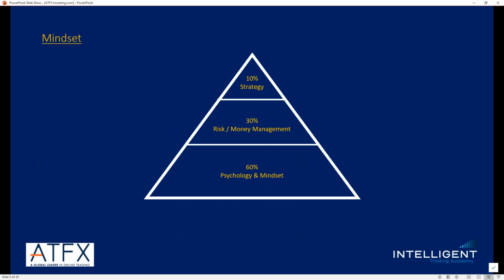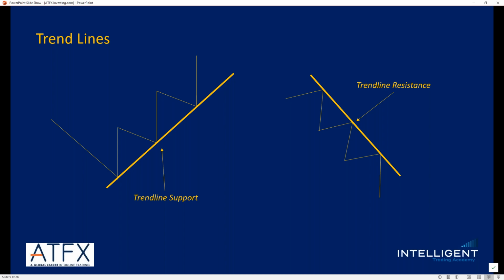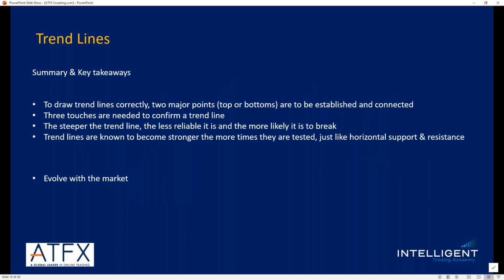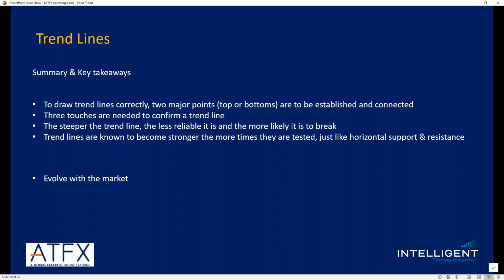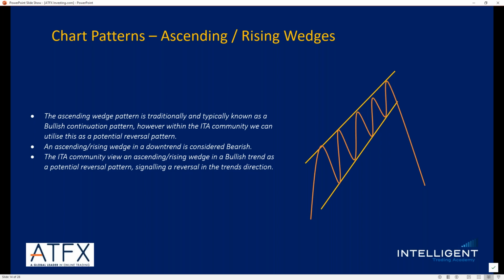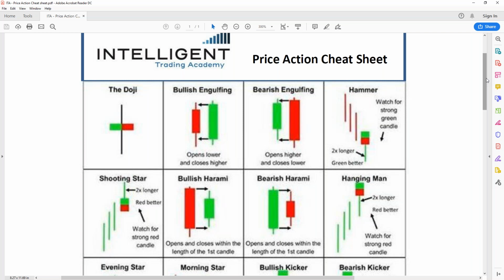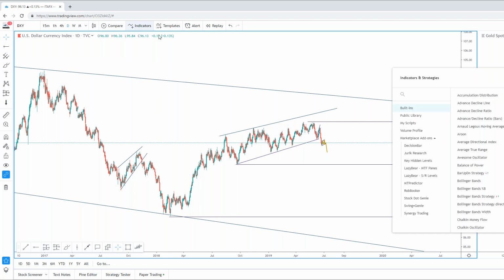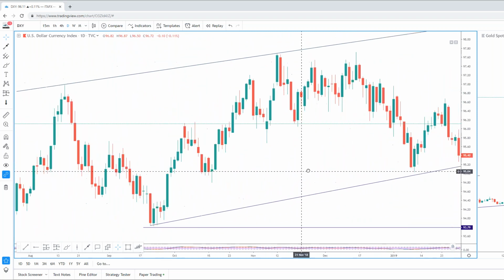Price Action & Market Structures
In this week's webinar we focus on understanding price action in its purest form, whilst combining it with market structures to help provide higher probability setups, managing our positions and giving us precise entries!

Intelligent Trading Academy Ltd vision is to provide our global community with the ability to independently trade the financial markets. Our senior traders have over 40 years combined experience, working with investment banks, fund managers, inter-dealer brokers and proprietary trading companies, along with teaching at the London School of Economics (LSE).

Join us for an exciting webinar, where we will also give you the opportunity to join our global trading community with 3 Months FREE Trader Education.

CFDs are complex instruments and come with a high risk of losing money rapidly due to leverage. 72% of retail investor accounts lose money when trading CFDs / Spread betting with this provider. You should consider whether you understand how CFDs / Spread betting work and whether you can afford to take the high risk of losing your money.